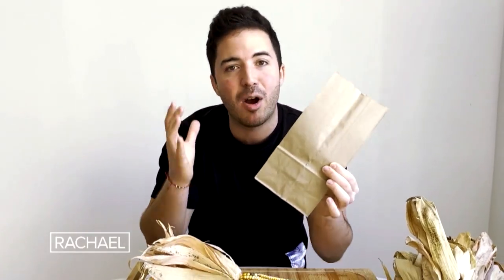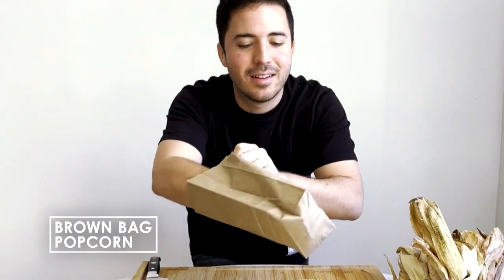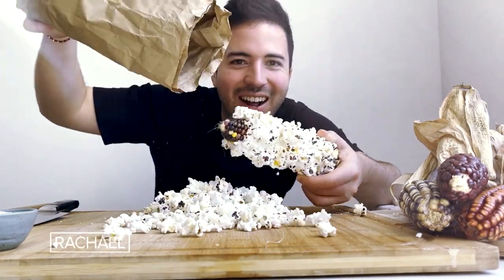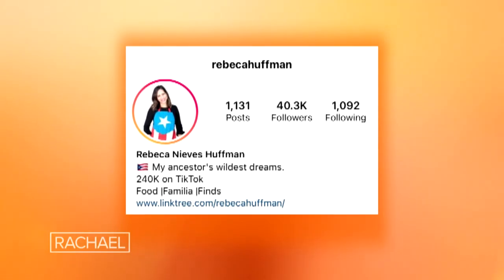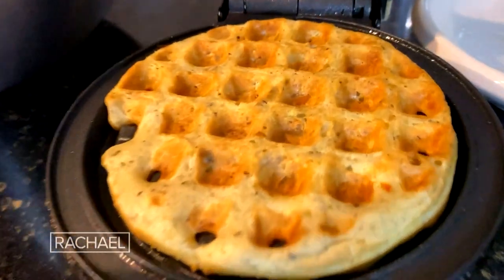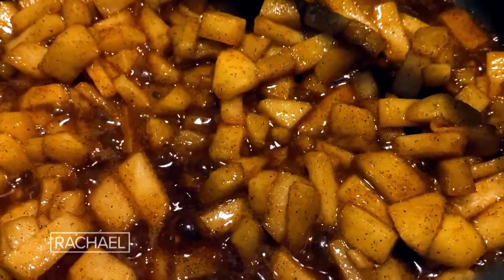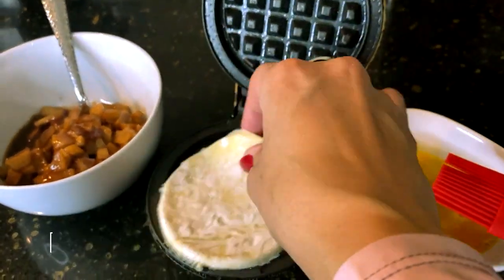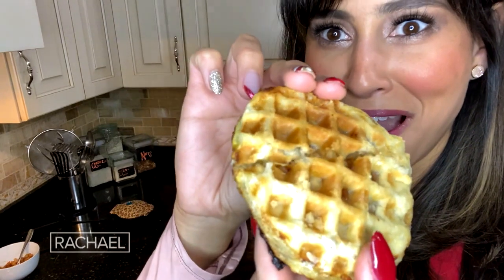Viewers Share Their Kitchen Secret Weapons: Brown Paper Bag + Mini Waffle Maker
These creative viewers show off their kitchen secret weapons—brown paper bags and mini waffle maker. You won't believe what they do with them.